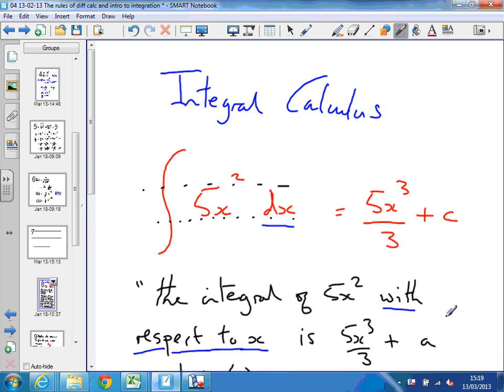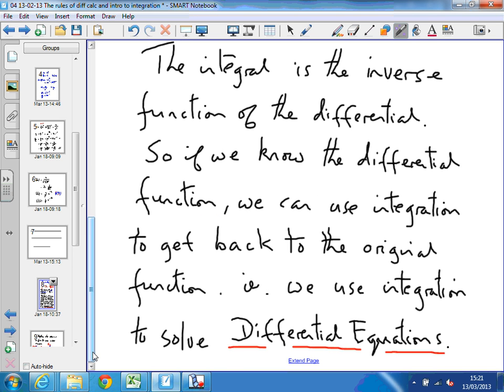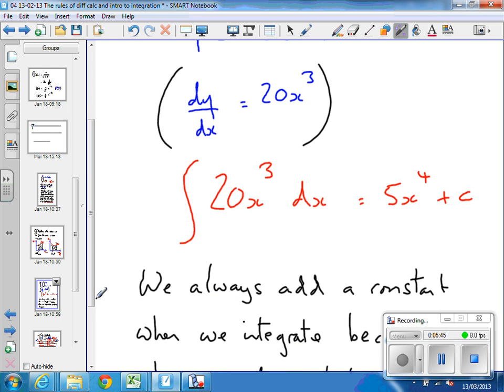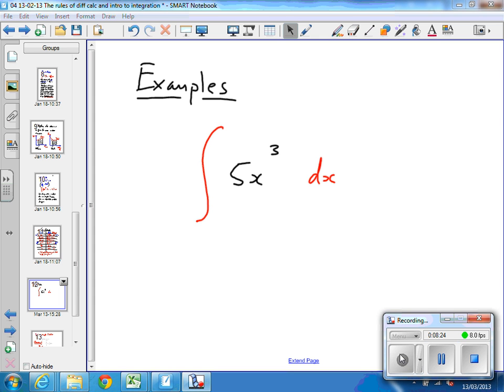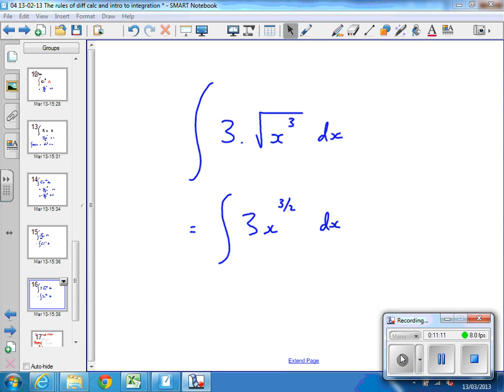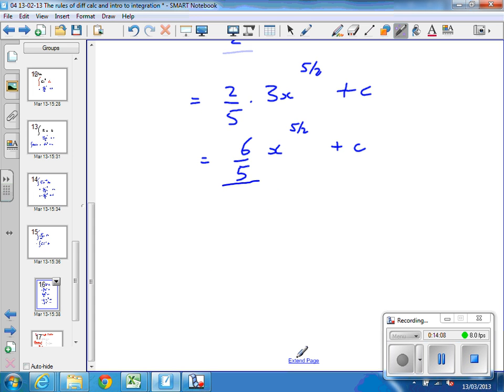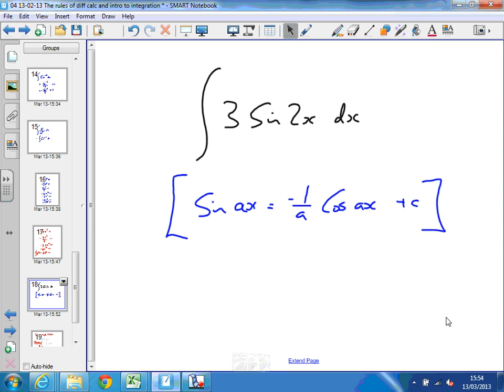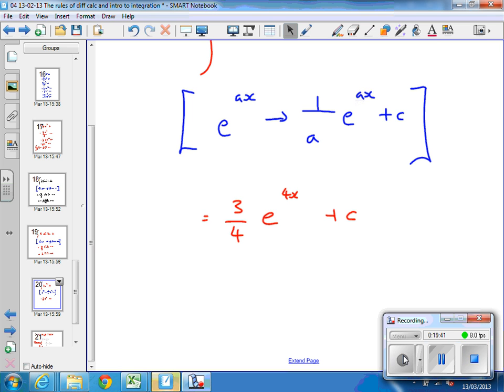04 13-02-13 Intoduction to Integration